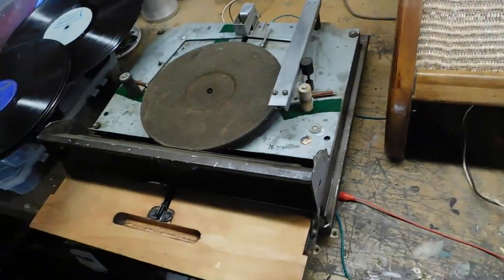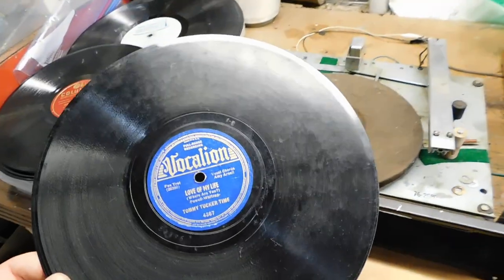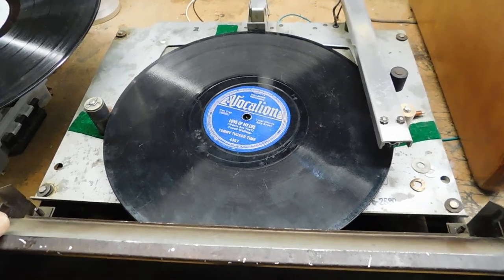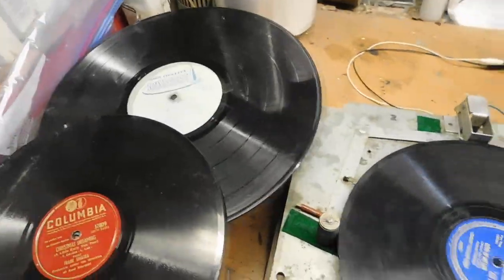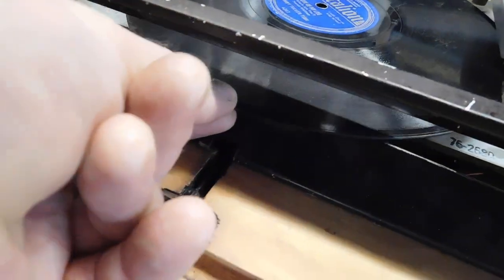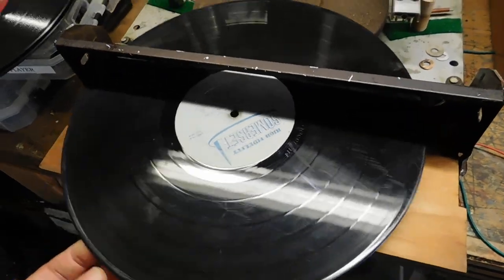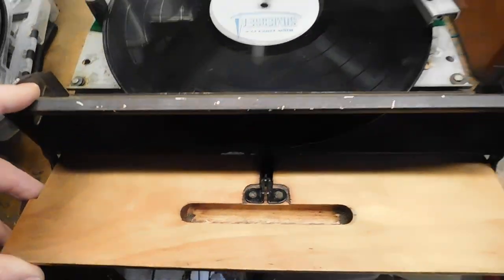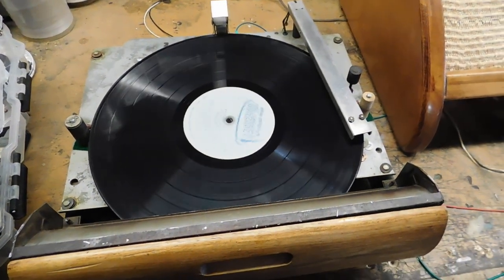Philco Bing Crosby radio phono slide in record player workings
After service:  Video shows inner workings of slide-in type record player.